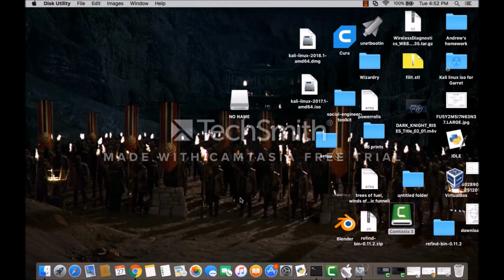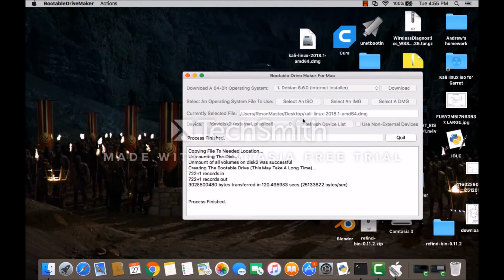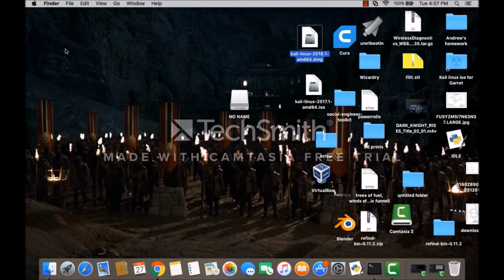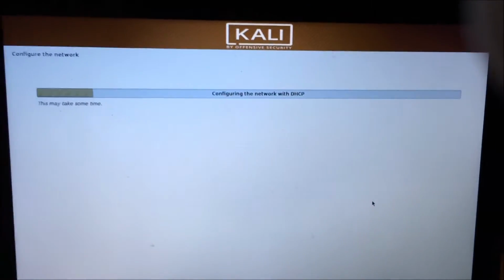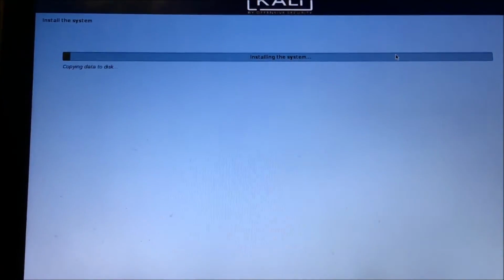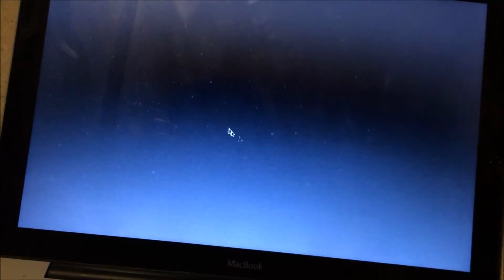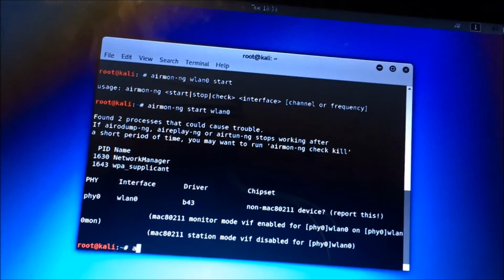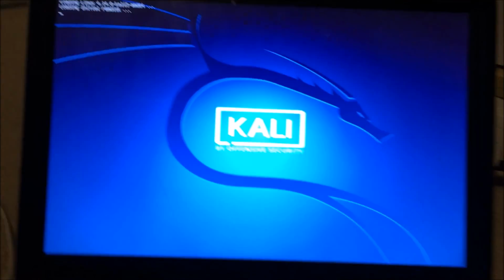Kali linux: How to duel boot Kali on MAC OSX(2008) Hacking tutorial 2018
Hacking Tutorial:This video will Explain How to Dual boot Kali Linux on OSX Mac. links: i will put link as soon as possible...